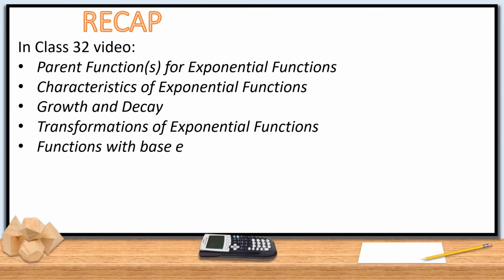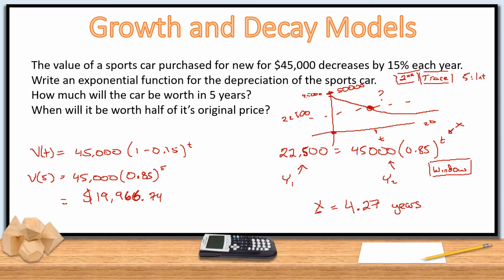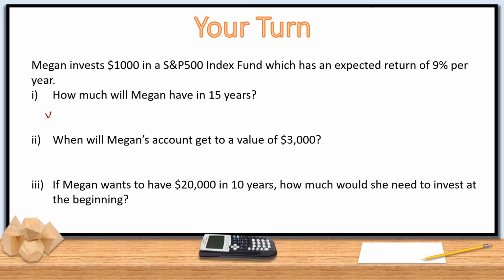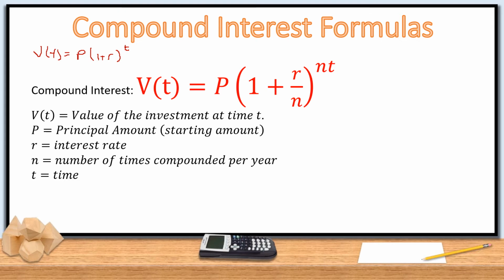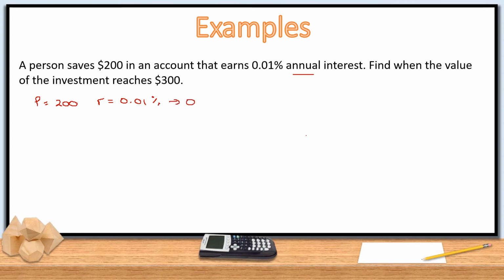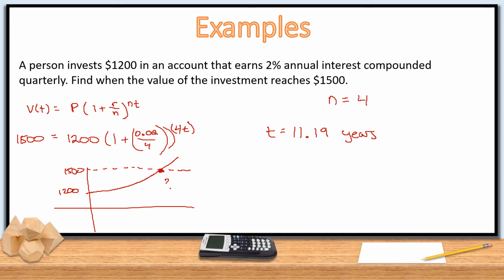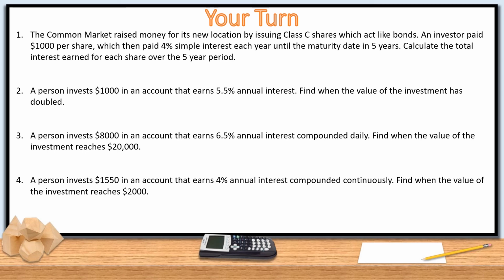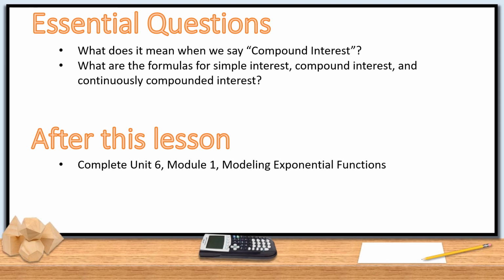Class 33 - Modeling Exponential Functions